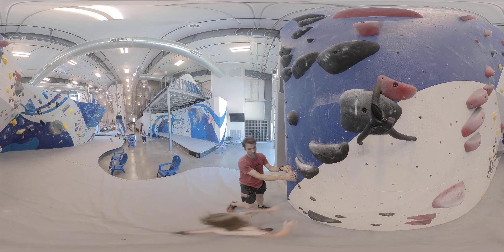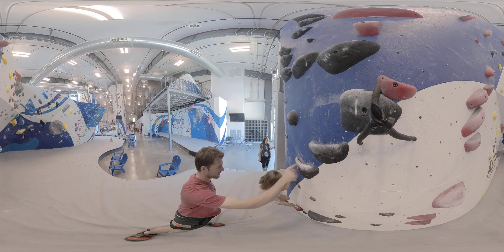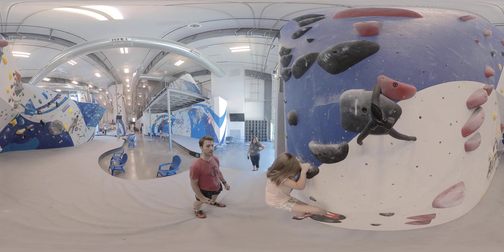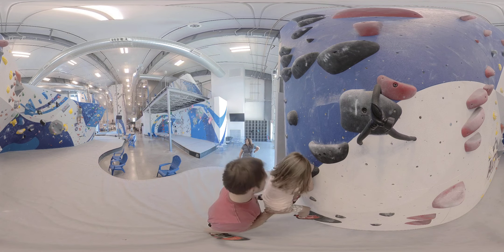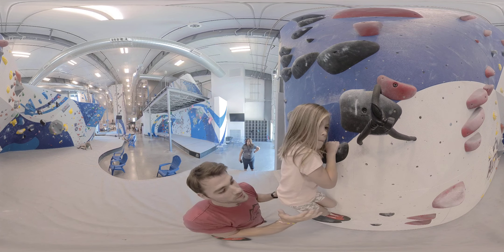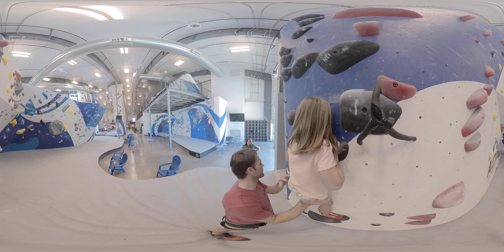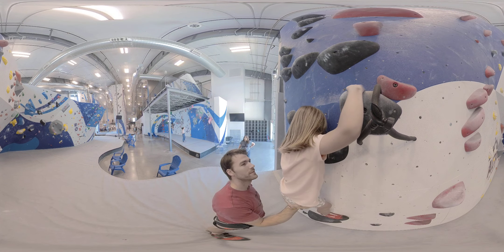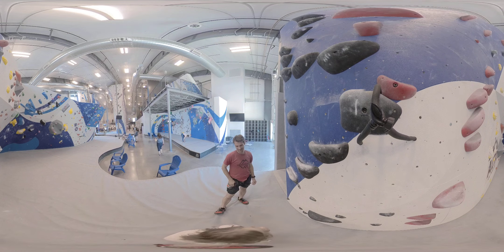Lillian Bouldering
Alta Climbing Gym, Queen Creek AZ